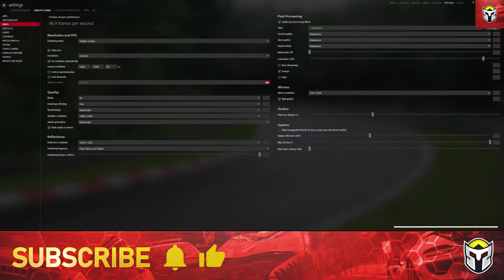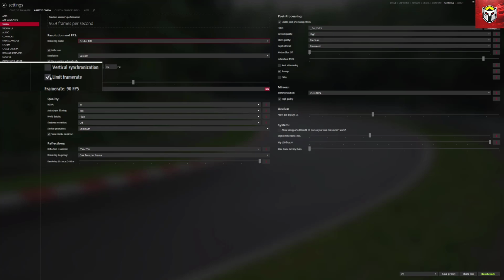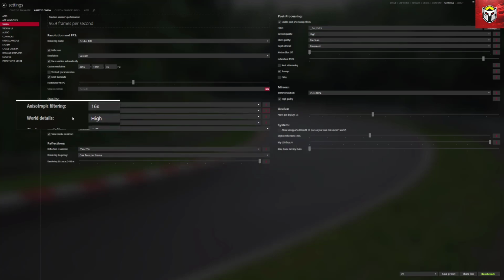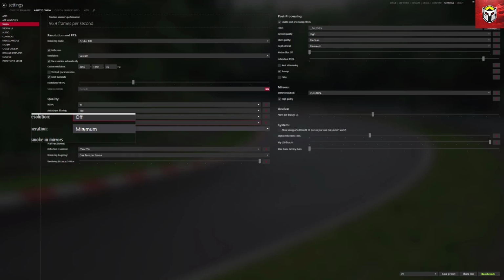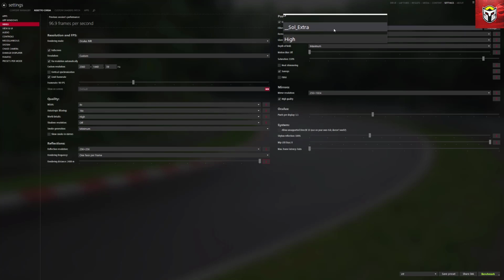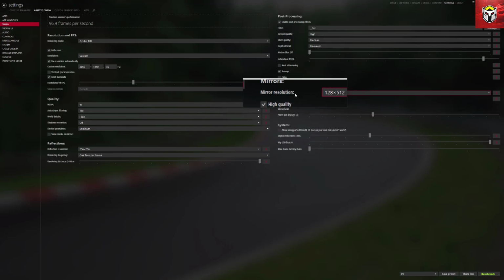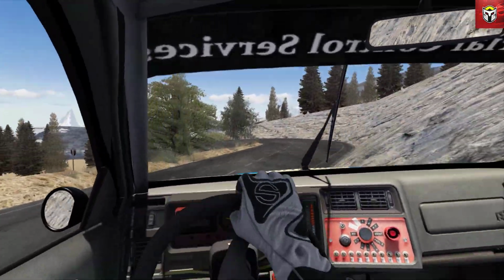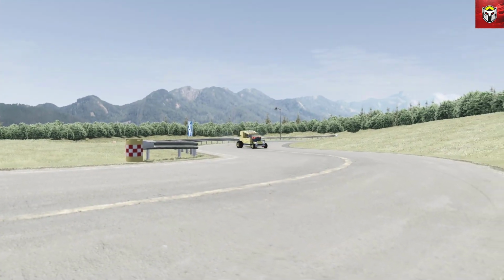Assetto Corsa VR Guide To Recommended Settings - The Basics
Starter guide on the basic VR settings that will give you best performance. Plus check out the "Fix To Horizon" setting!

Videos uploaded every Tuesday and Thursday at 6pm and every Sunday at 9am

PC Specs -

CPU: AMD Ryzen 5 2600x
Motherboard: Microstar - x470 gaming plus
Graphics Card: Asus ROG GTX1080TI 11GB
Memory: 32 GB DDR4 Corsair
SSD Hard Drive: Samsung 120GB
Monitor: PHILIPS PHL 328E9F - Widescreen Curved
Rift CV1